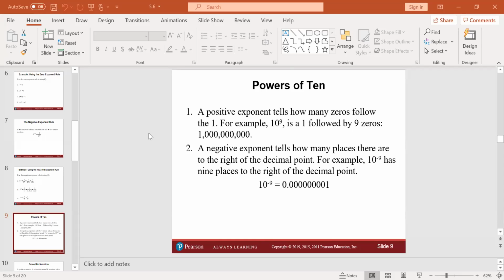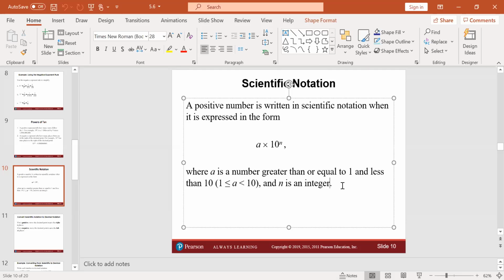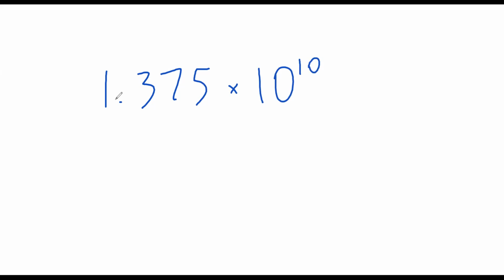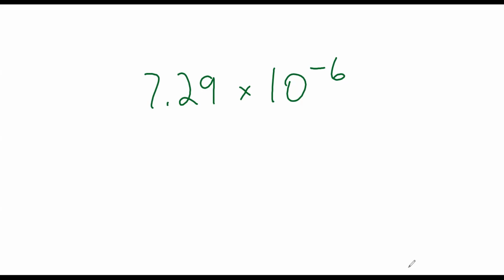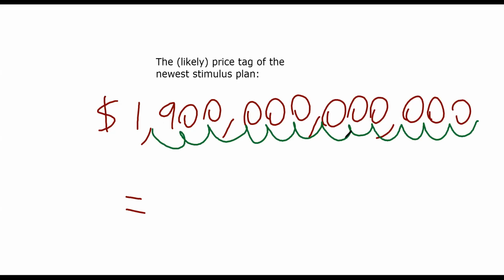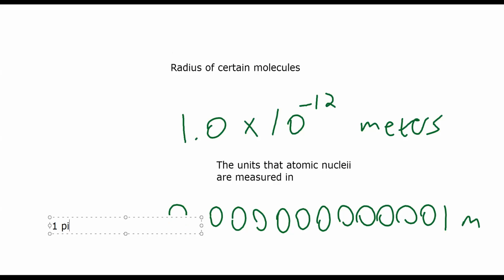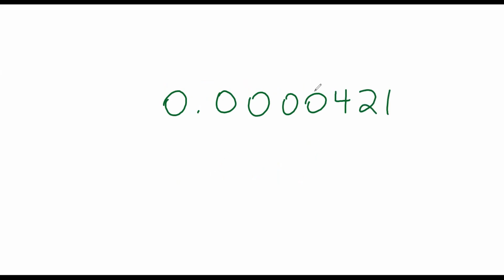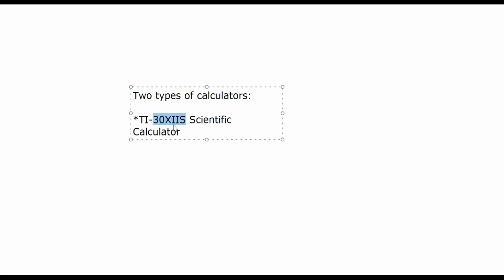Math 0332 - Feb 22 2021 - Scientific Notation